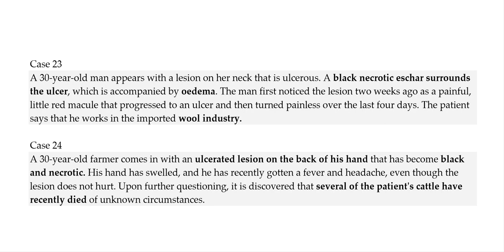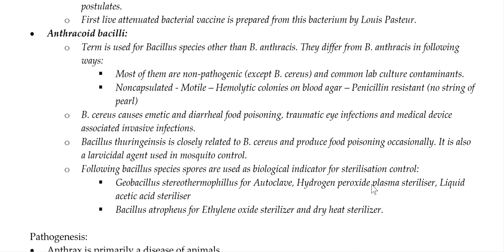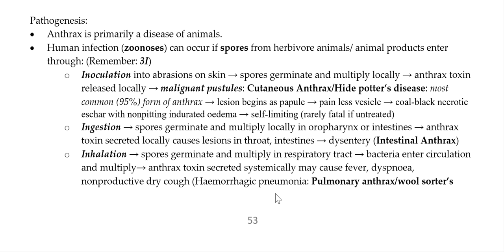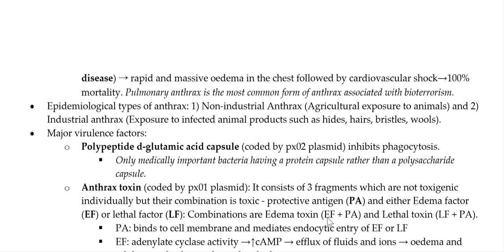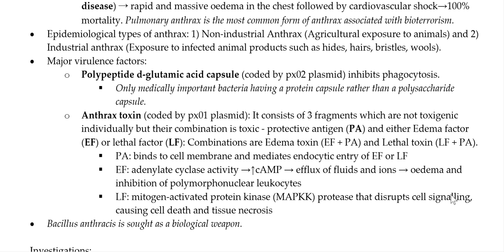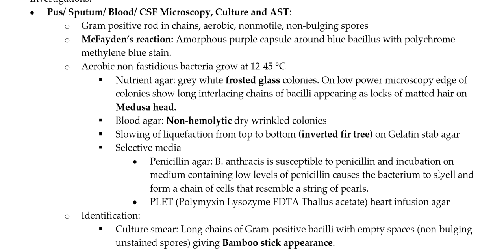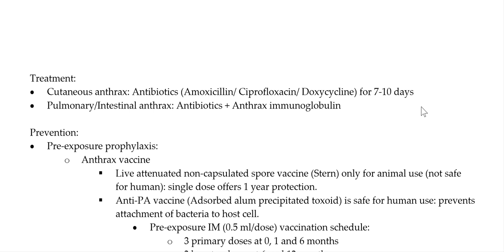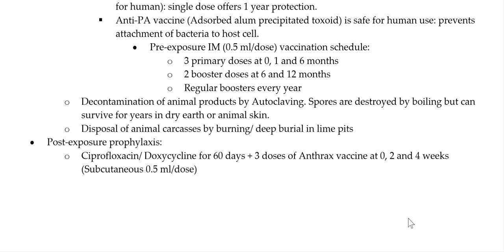Case based Medical Microbiology Tutorials: Case 23 & 24: Eschar in a wool industry worker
Diagnosis: Cutaneous Anthrax
Causative agent: Bacillus anthracis